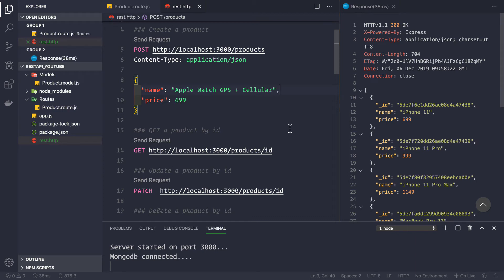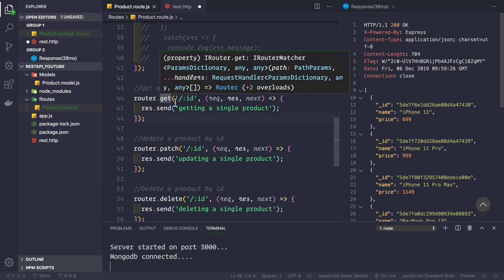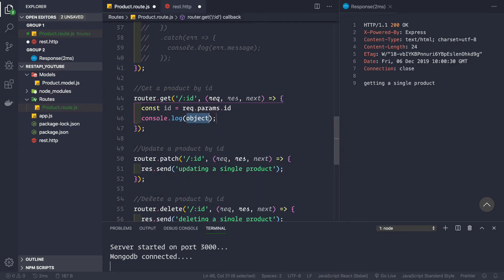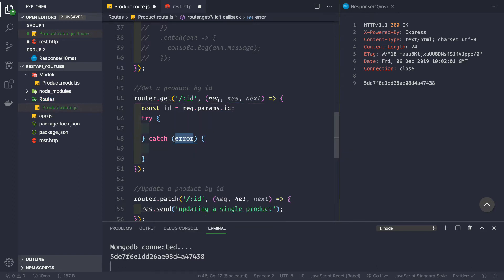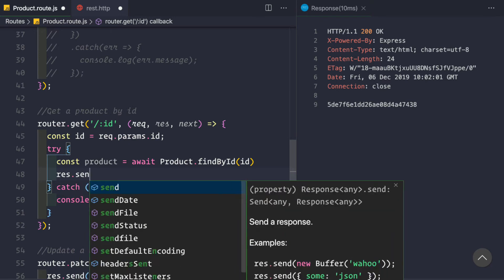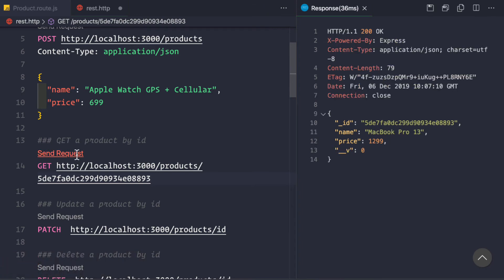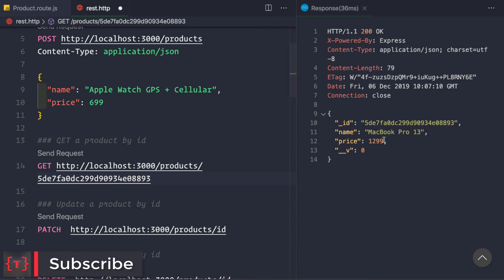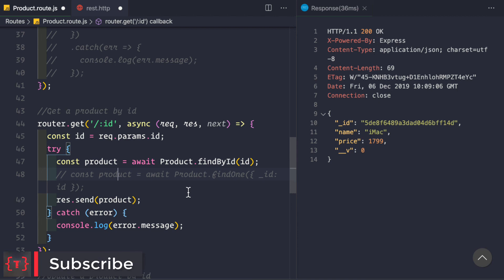Getting a single Product | RESTful API using NodeJS and MongoDB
You will learn the mongoose findById method to get a document from the database, we would also be talking about the findOne method.